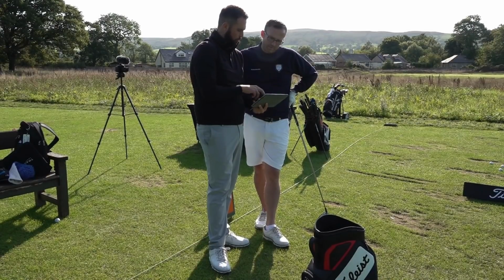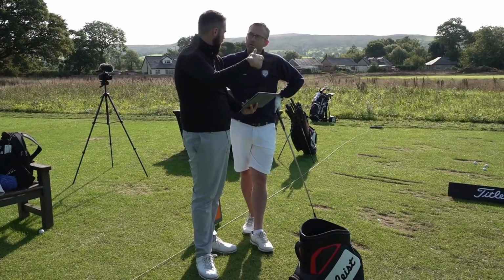New golf clubs or a custom fitting ?i went for a fitting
really sorry if you seen this video . i put out the wrong video .this was the full video . cheers liam .

►MAKE SURE YOU BECOME A GOLF MATE FOR FREE

PANASONIC CAMCORDER HX 870 X 2
SONY CYBER SHOT SMAL CAMERA
GOPRO session 5
DJI Phantom 4 STRANDARD

ABOUT ME:

I’m Liam Harrison, Bolton born and bred. I’m a lover of Golf, life and laughter.

Started Golf 12 years ago after packing in football when i was 28 due to a back injury.

I started the Youtube channel as a laugh and a Wim, to make me practice but that went out the window as i started vlogging, loving being on camera but more so the interaction with my golfmates.

In 14 months i have seen the channel evolve and become the only real golf community on Youtube which i am extremly proud of.

I would like to thank all the golfmates that have been with us and supported us and the channel from the start. Also not forgetting our new golfmates that may have only just come across the channel.